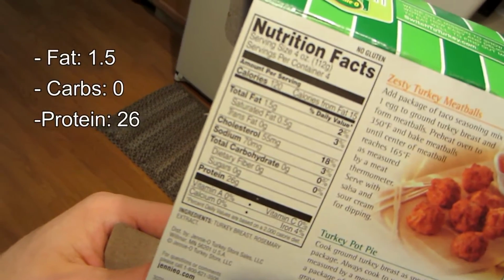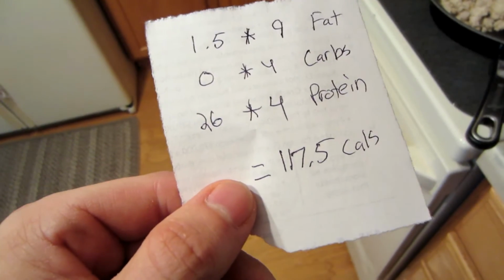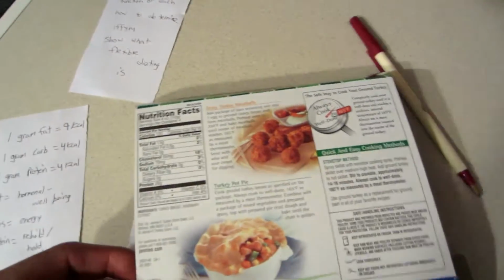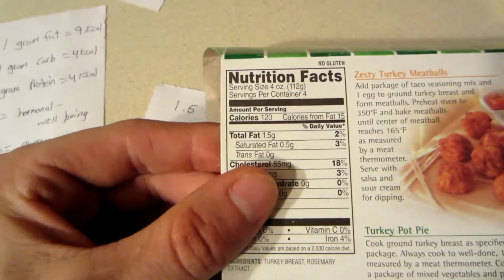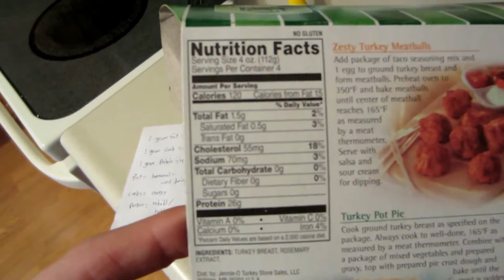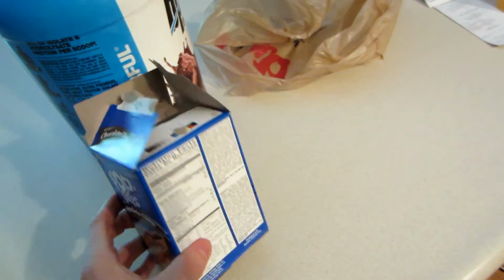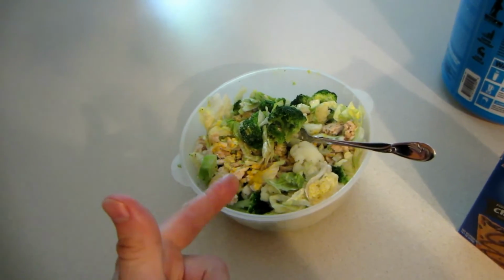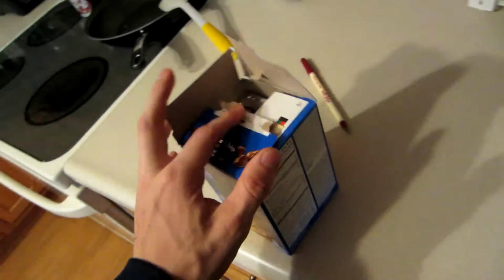What are Macros? IFFYM Explained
A breif description of Macros, and the IFFYM diet.